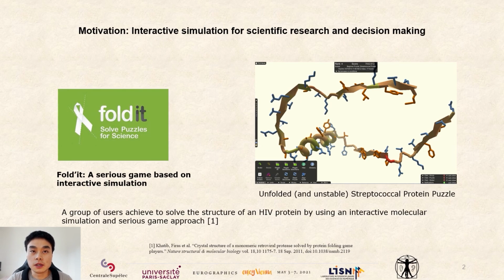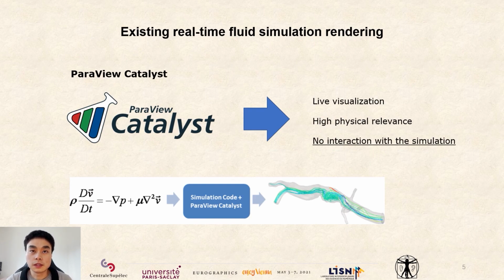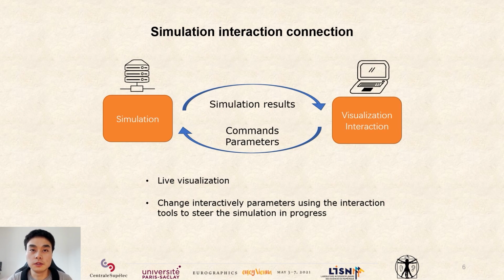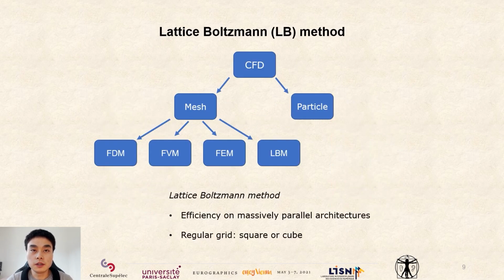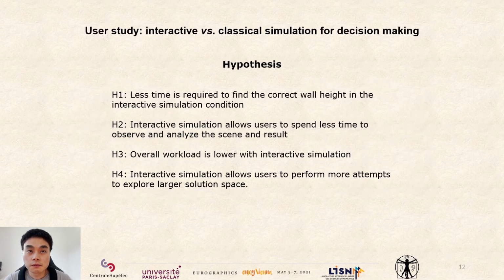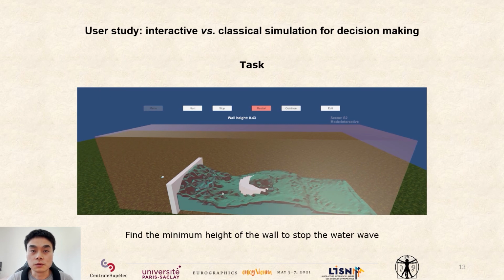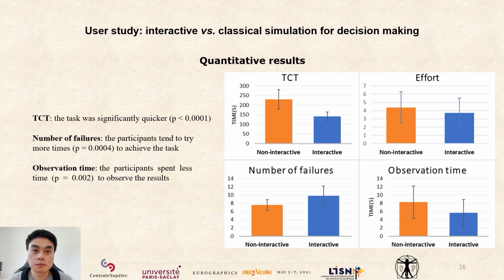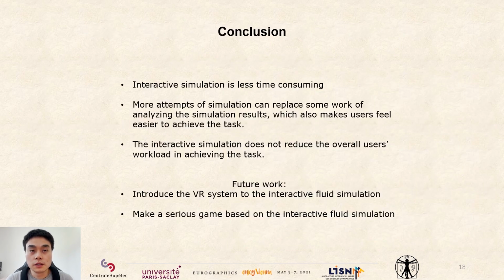Interactive Simulation for easy Decision-making in Fluid Dynamics | Eurographics'2021 Short Paper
A conventional study of fluid simulation involves different stages including conception, simulation, visualization, and analysis tasks. It is, therefore, necessary to switch between different software and interactive contexts which implies costly data manipulation and increases the time needed for decision making. Our interactive simulation approach was designed to shorten this loop, allowing users to visualize and steer a simulation in progress without waiting for the end of the simulation. The methodology allows the users to control, start, pause, or stop a simulation in progress, to change global physical parameters, to interact with its 3D environment by editing boundary conditions such as walls or obstacles. This approach is made possible by using a methodology such as the Lattice Boltzmann Method (LBM) to achieve interactive time while remaining physically relevant. In this work, we present our platform dedicated to interactive fluid simulation based on LBM. The contribution of our interactive simulation approach to decision making will be evaluated in a study based on a simple but realistic use case.

Mengchen Wang, Nicolas Férey, Frederic Magoules, Patrick Bourdot